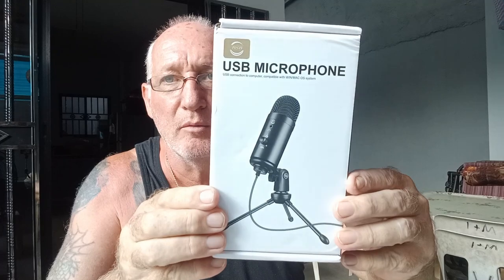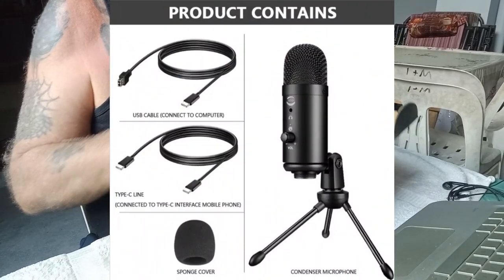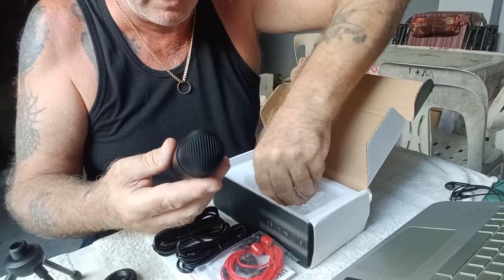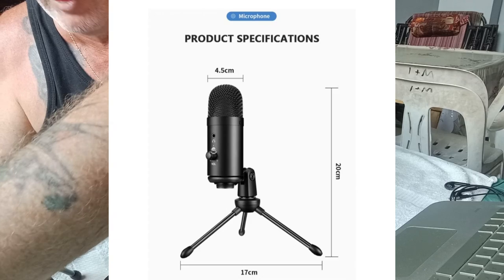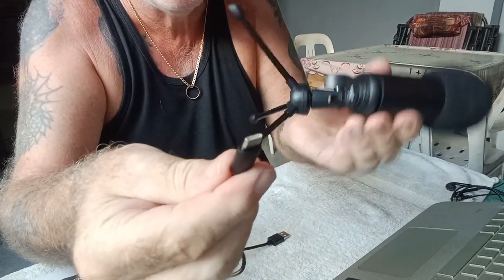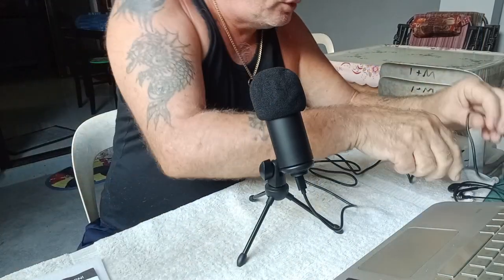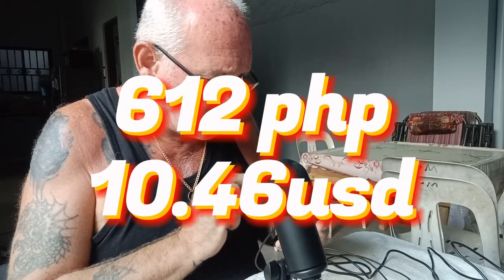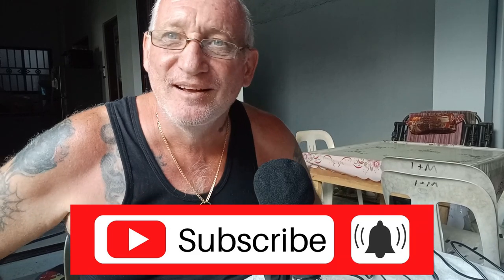SETTING UP A BUDGET USB MIC FOR STREAMING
Hi guys, this video shows you unpacking and setting up of a cheap Mic for streaming bought on SHOPEE. will it work this time? watch and find out.